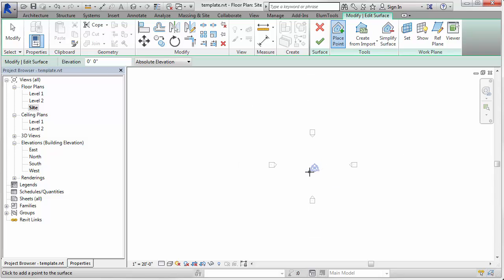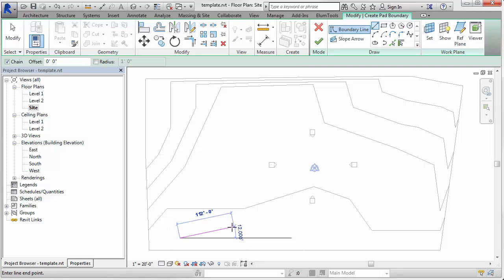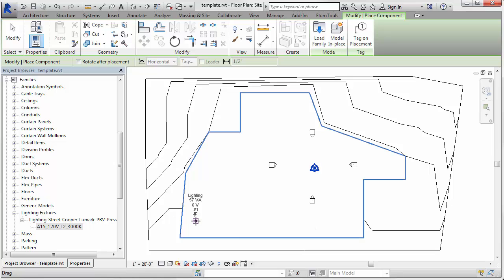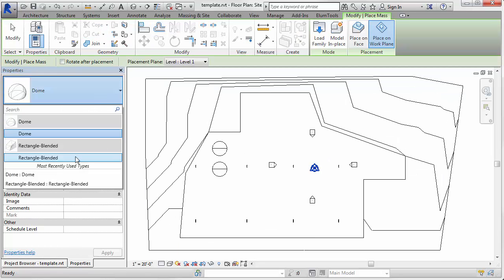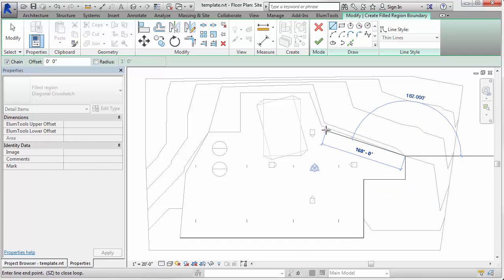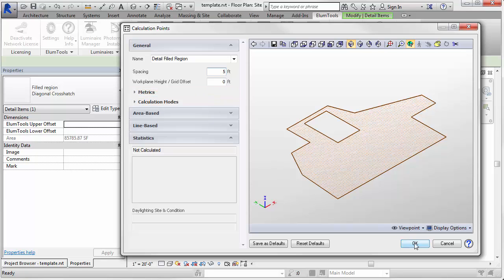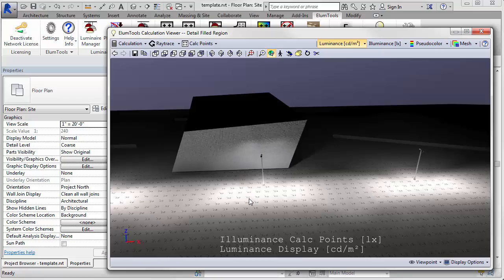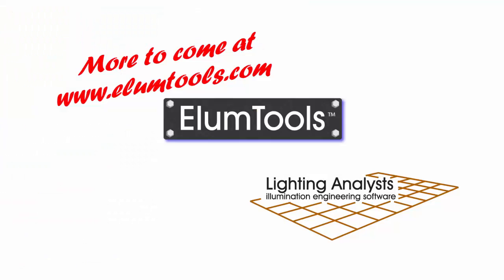Exterior Lighting in ElumTools Tickler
Three minute demonstration of the new exterior lighting capabilities coming in ElumTools.